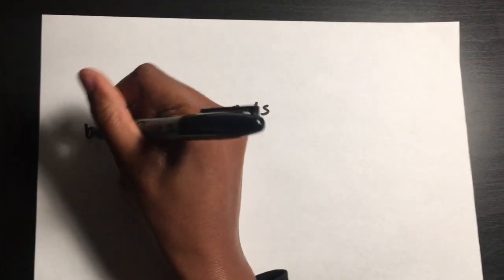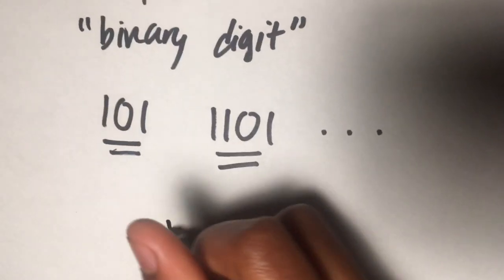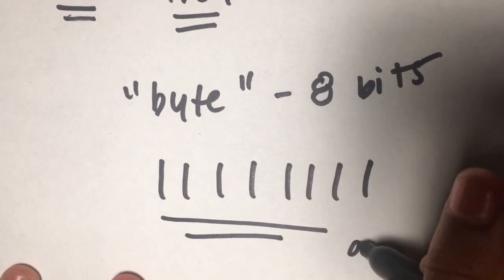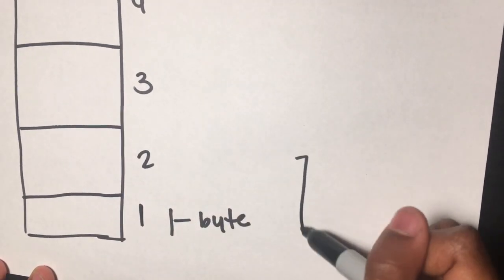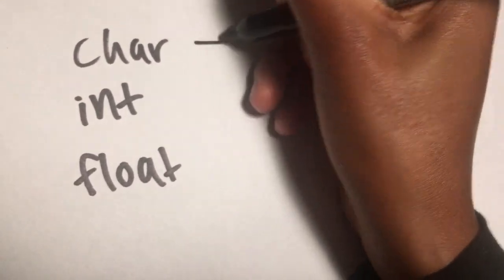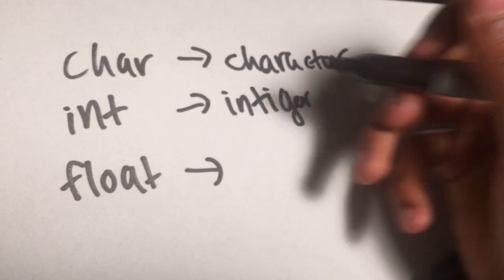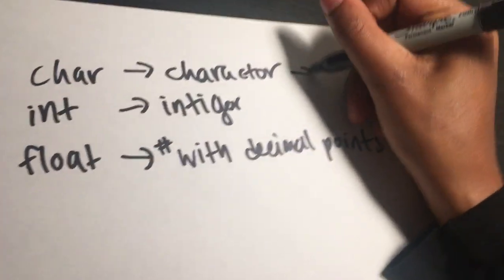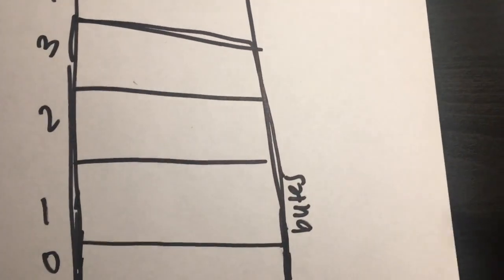2 - C-programming by Liya - Bytes and storage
A short video on bytes and how memory stores information. This is a good video to watch on khan, about how computers work: